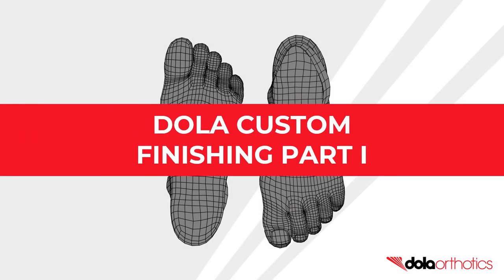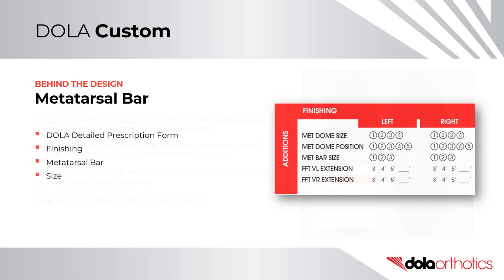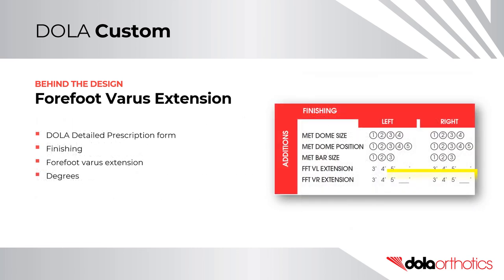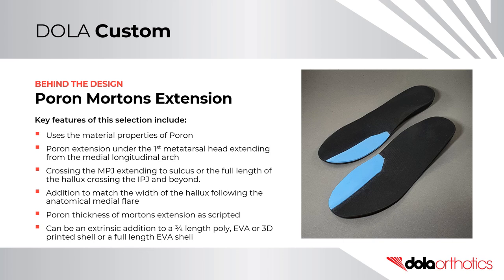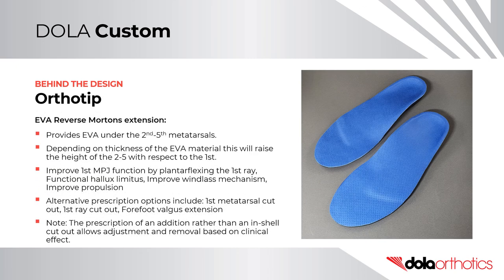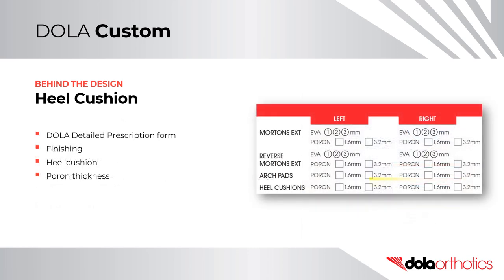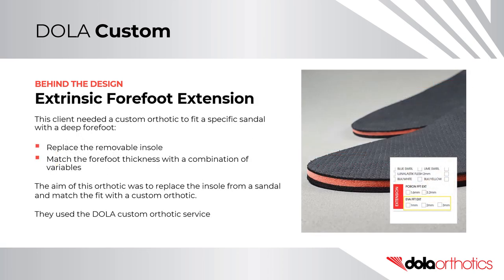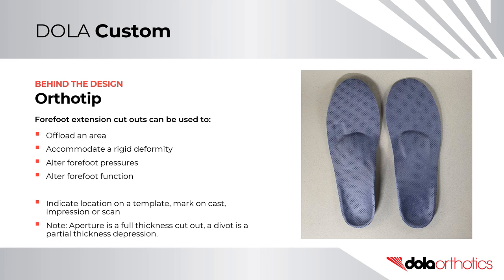DOLA Custom: Additions & Extensions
DOLA CUSTOM PRESCRIPTION EDUCATION

This video is part of our DOLA Custom Prescription Education online course.

In this course you will learn:

Shell Selection
– Materials
– Length

Digital Corrections
– Pour
– Balancing
– Orthotic shape / dimensions
– Intrinsic orthotic shell variables
– Rearfoot & forefoot posting

Finishing
– Additions
– Covering